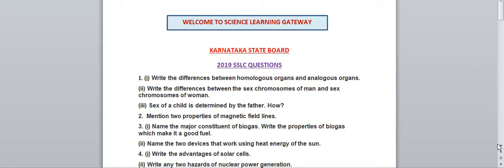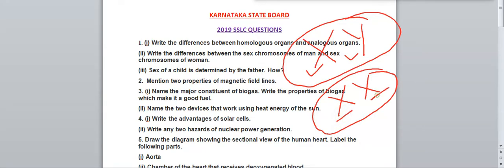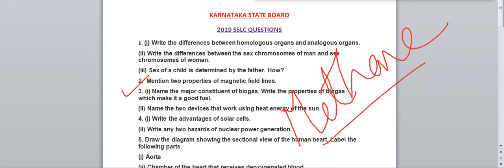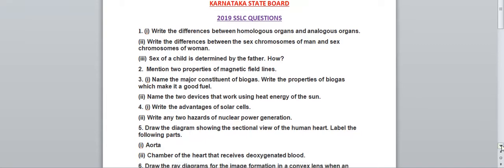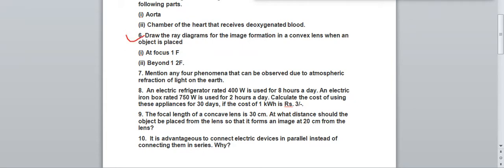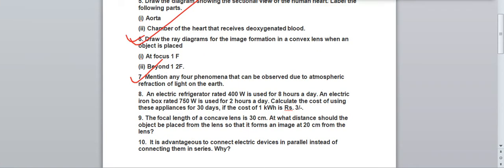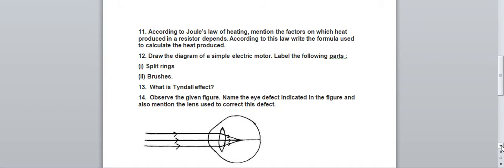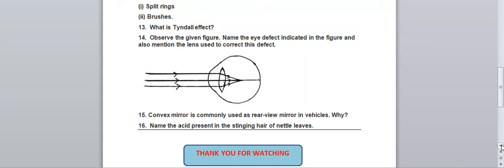Questions Asked in 2019 for KARNATAKA STATE BOARD| SCIENCE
In this video I have discussed the questions asked in the year 2019 in SSLC Exam. All the questions are according to your new syllabus. Go through the video and if you want the answers of these questions then, do comment in the comment section.